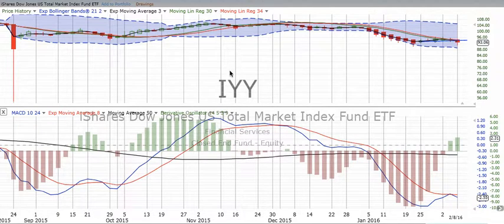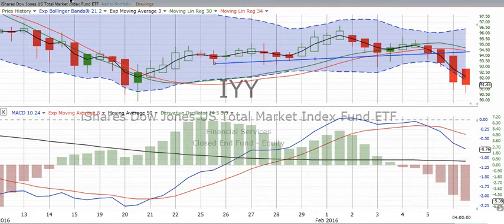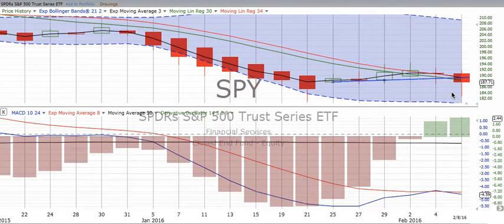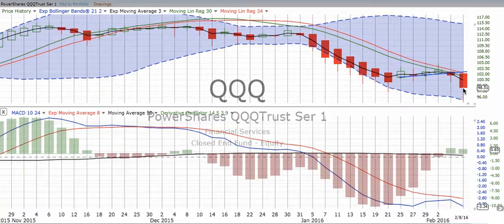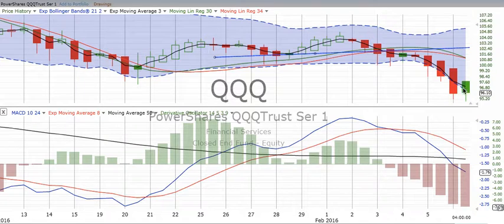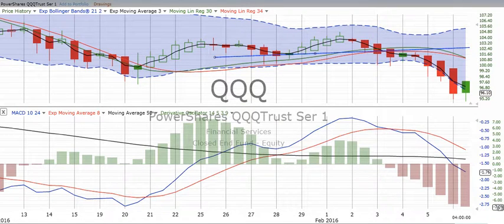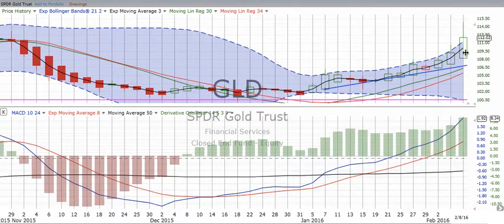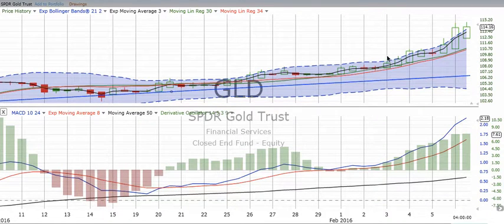Tuesday, February 9, 2016, Stock Chart Training & Trends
Stock chart training and review of overall market, S&P 500, NASDAQ 100 & Gold for Tuesday, February 9, 2016. I would love to have your comments and suggestions!